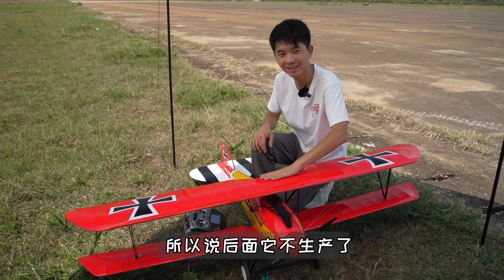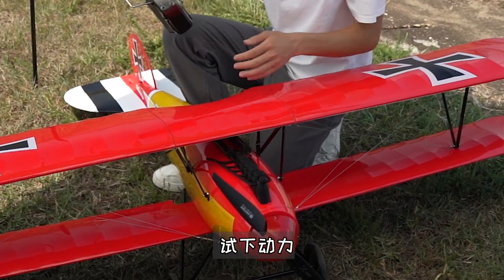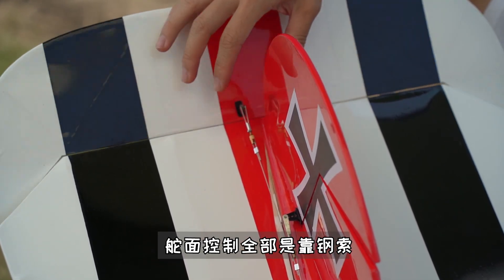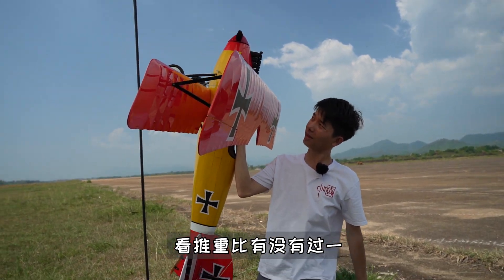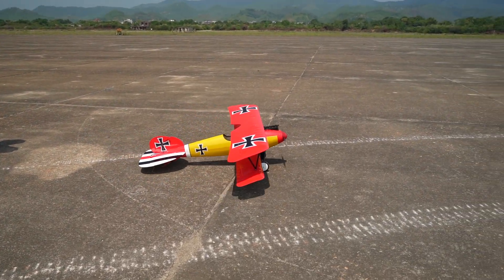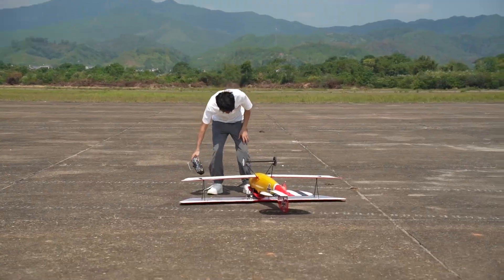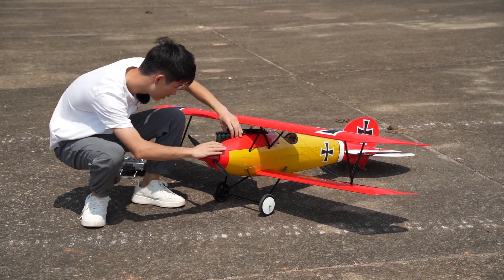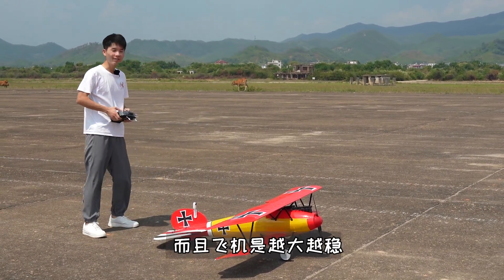【商版】第一次世界大战德意志主力战机！信天翁D.Ⅲ双翼战斗机，组装以及试飞！丨魔界造物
第一次世界大战时，德意志帝国设计制造，多次优化后的信天翁系列战机：信天翁D.Ⅲ双翼战斗机
无论是造型还是颜色都非常优秀，这次给大家带来商版信天翁D.Ⅲ组装和试飞视频

谢谢各位的支持！